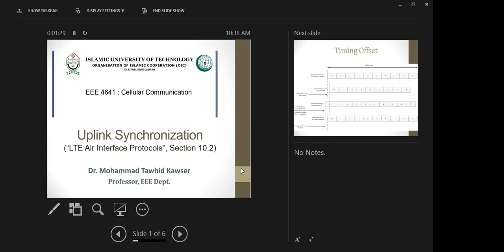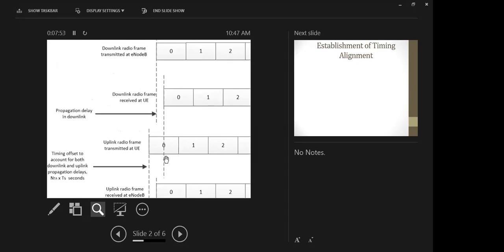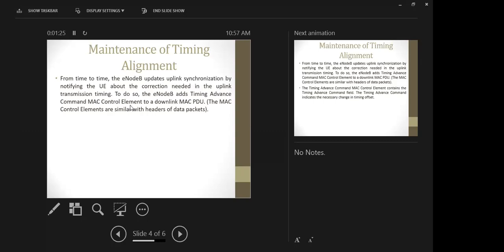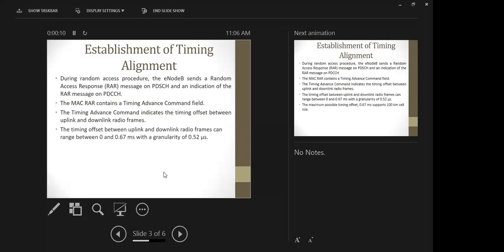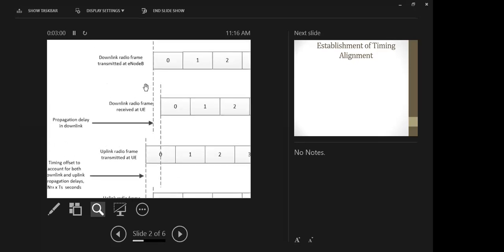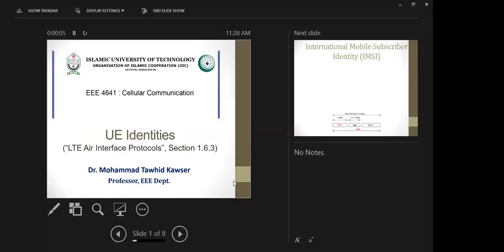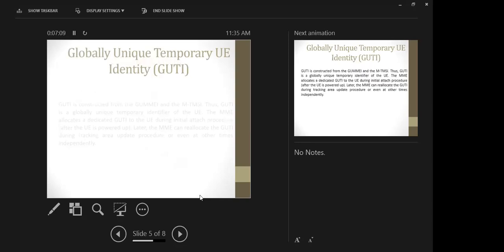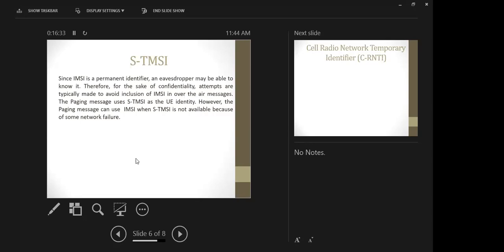10 Oct 22 2020